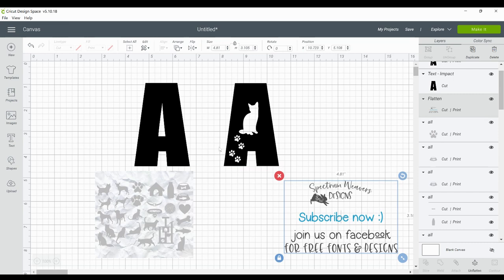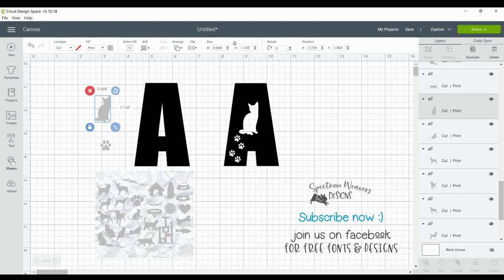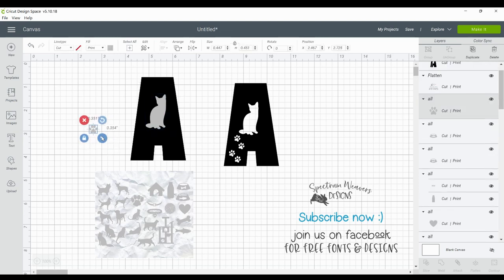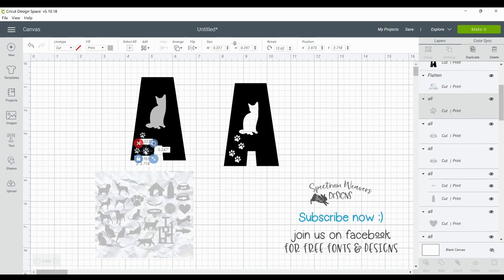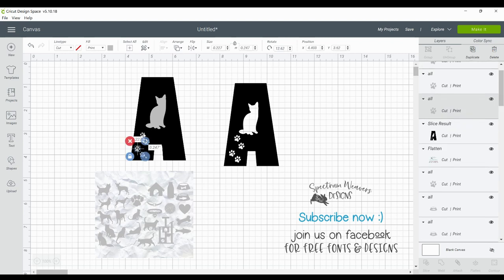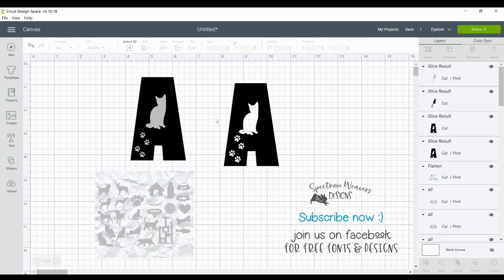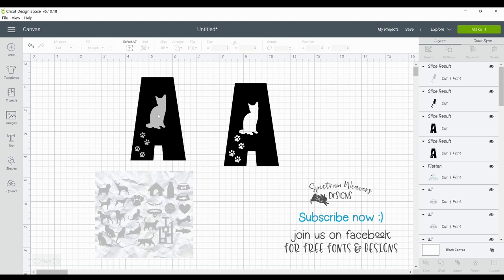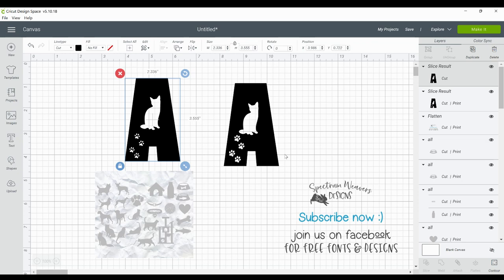Fun letters design space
This video will show you how to make your own fun letters on Cricut Design space.